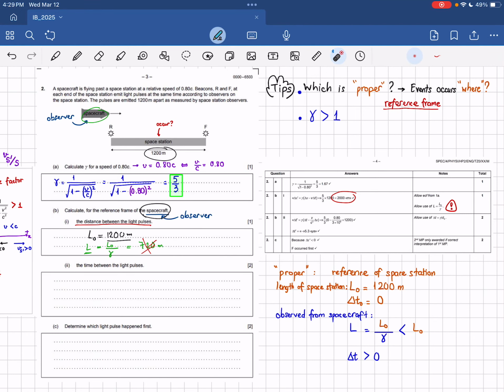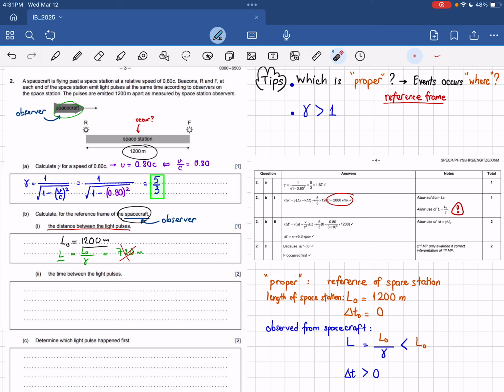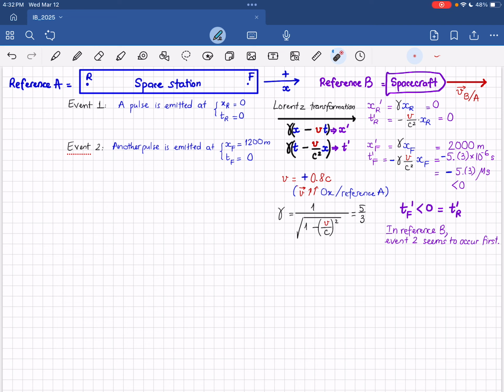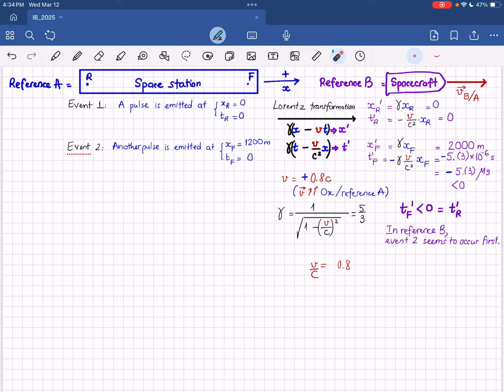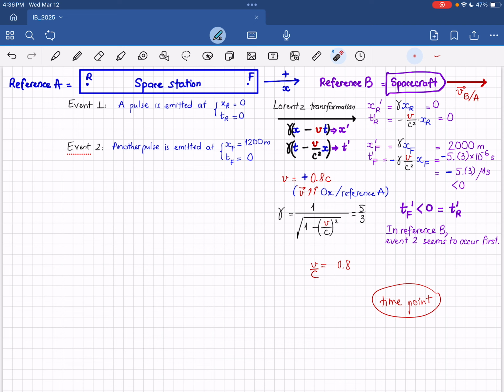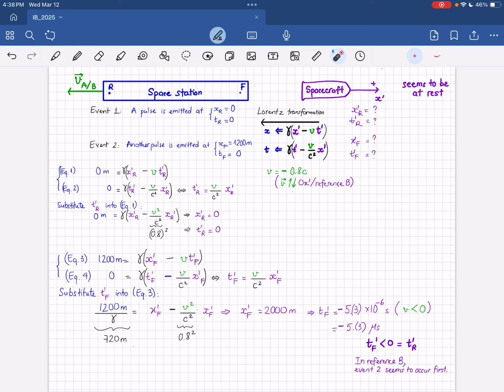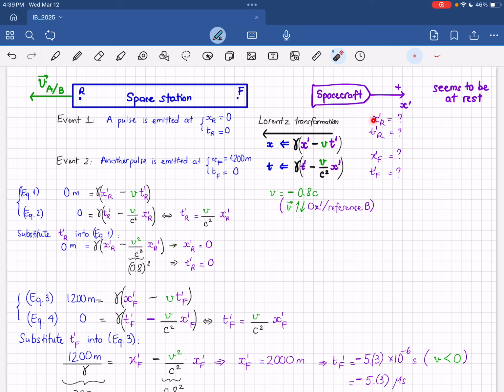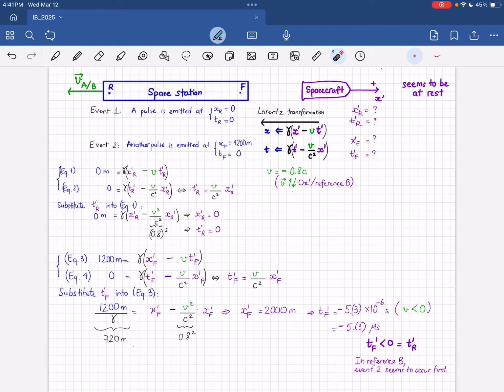Question 2. Special Relativity - IB Physics HL - Specimen Paper 2 for 2025 First Exams - Part 2/3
A spacecraft is flying past a space station at a relative speed of 0.8 c. Beacons, R and F, at each end of the space station emit light pulses at the same time according to observers on the space station. The pulses are emitted 1200 m apart as measured by space station observers.

Questions: 1200 m, 2000 m, or 720 m? Which length each mentioned refers to?